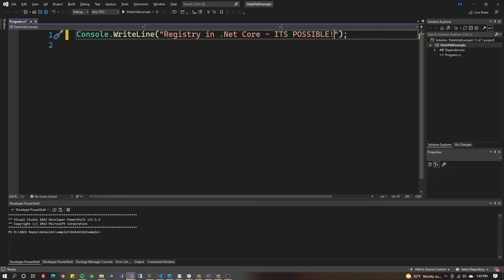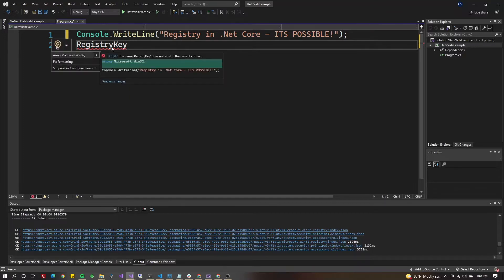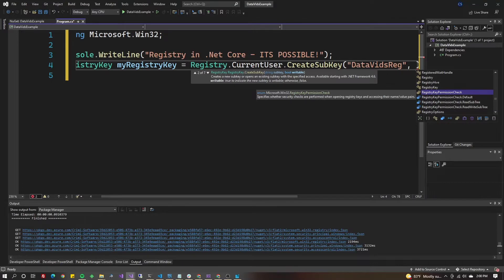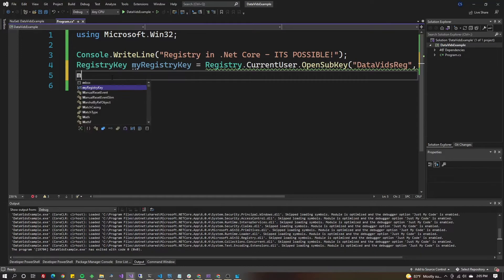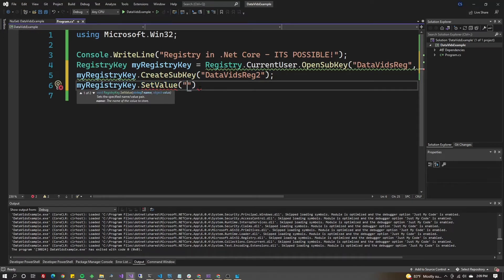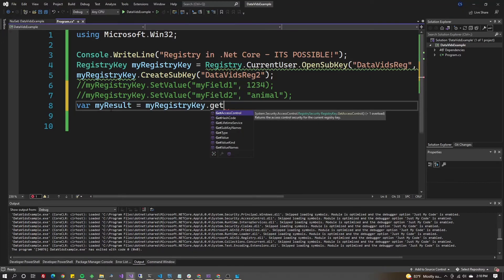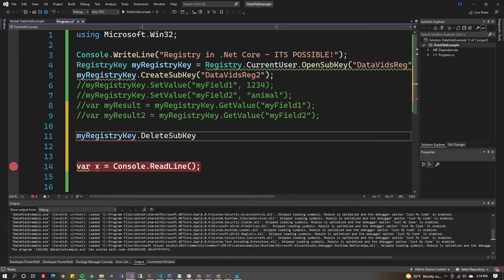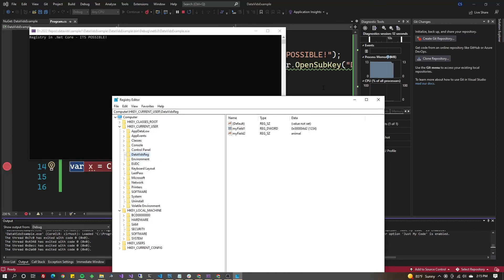Read Write Registry in Dotnet Core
Its easy to read and write to windows registry using dotnet core. It does make your application windows dependent, but of course why would you write to windows registry if you are not in windows! Learn how to add keys, edit entries, or even delete a key in the hive of your choice.